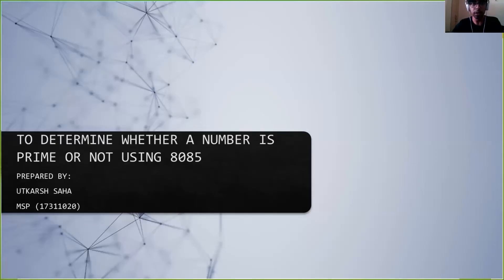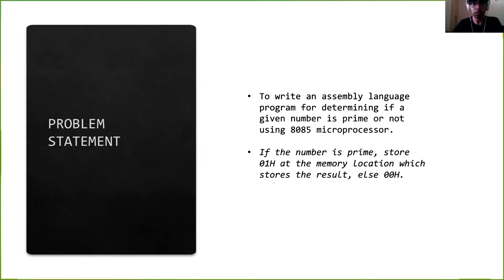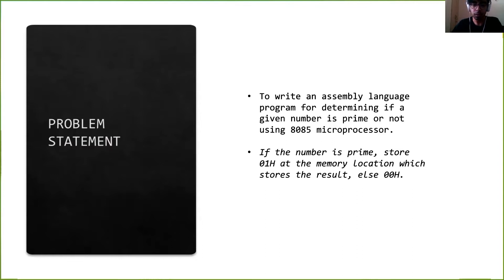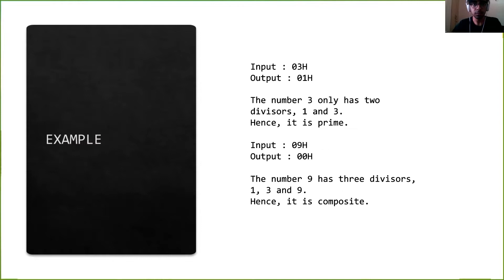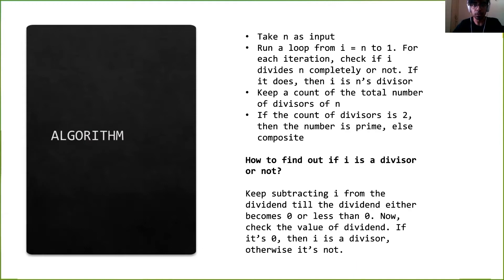Identify Prime Number using 8085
The video is presented by Mr. Utkarsh Saha student PHY IITR.